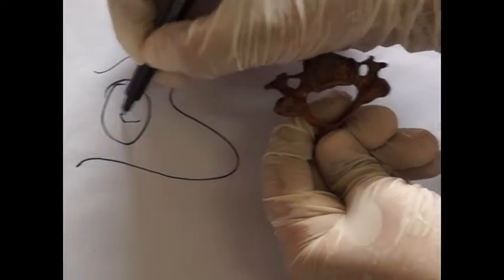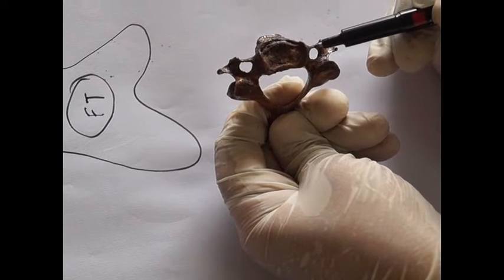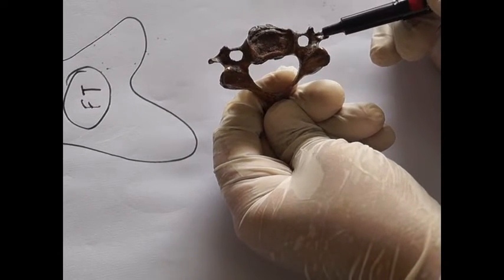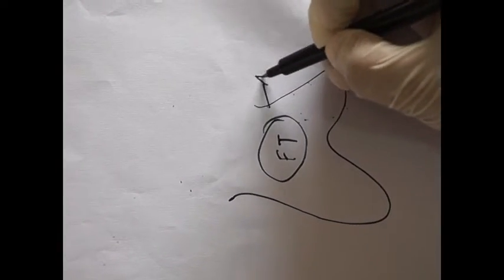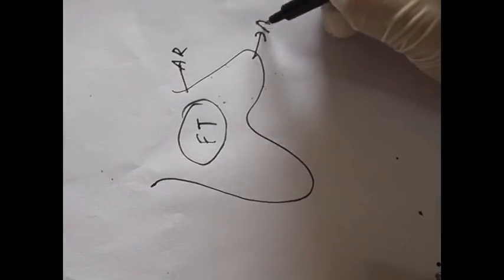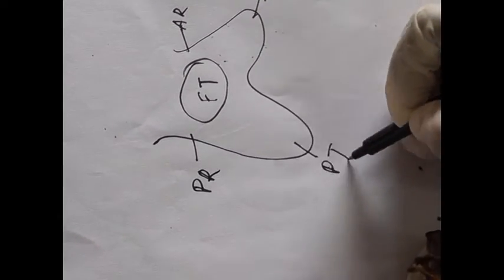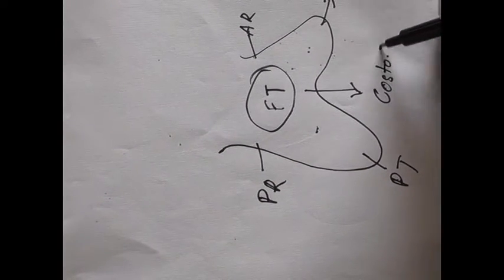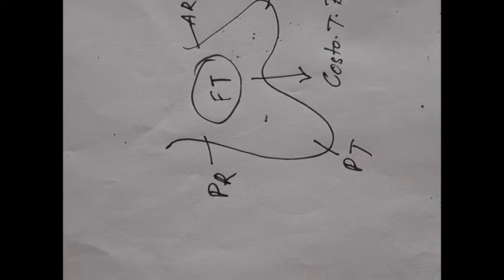Osteology of Vertebrae Part 2 (Cervical) by Dr. Rajitha Vanga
I have demonstrated features of typical and atypical cervical vertebrae. These osteology classes would be useful for medical students during practicals. Any doubts can message me in comment section. Thank you for your support